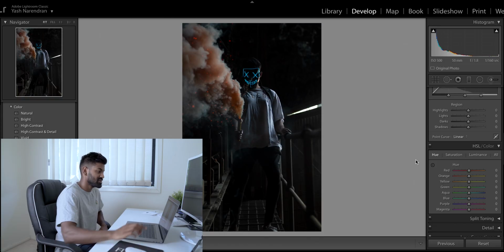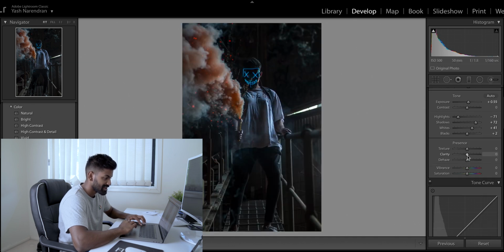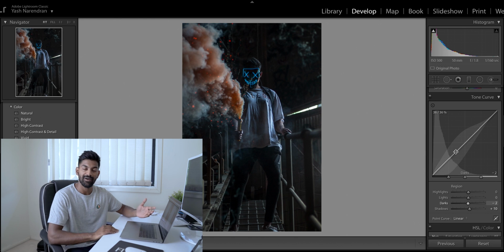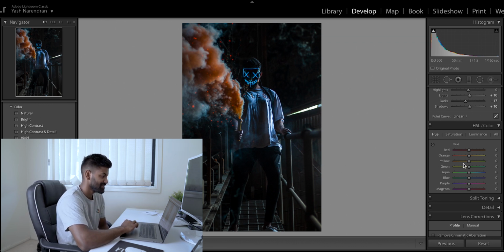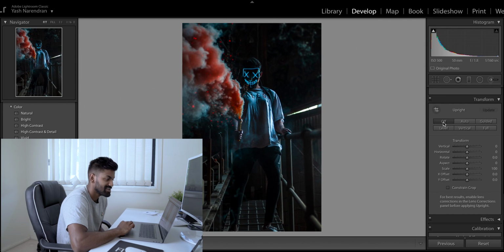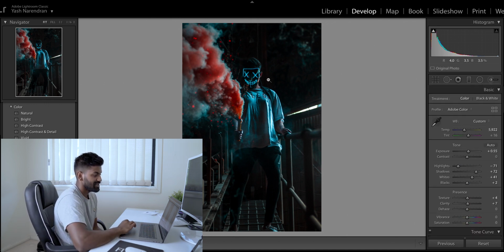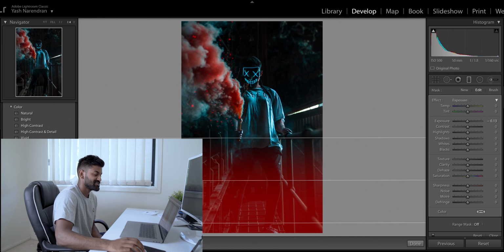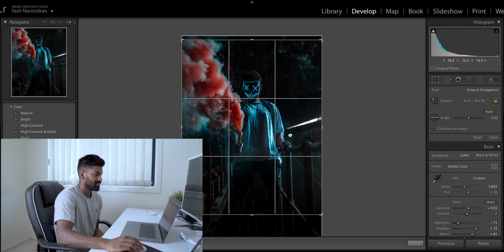How to make your INSTAGRAM photos STAND OUT!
In this tutorial, I go through my editing process for one of my photos before uploading to Instagram.

If you have any questions or suggestions be sure to leave them in the comments below and I'll get back to you.